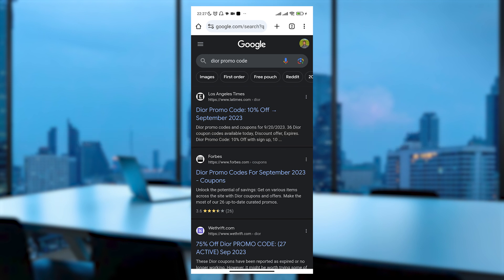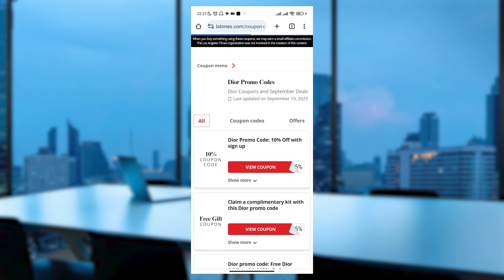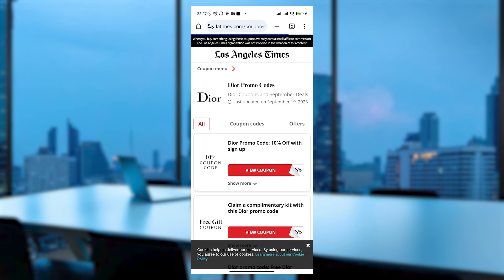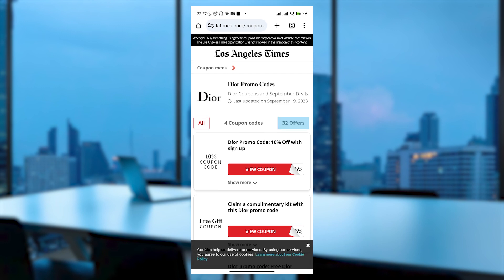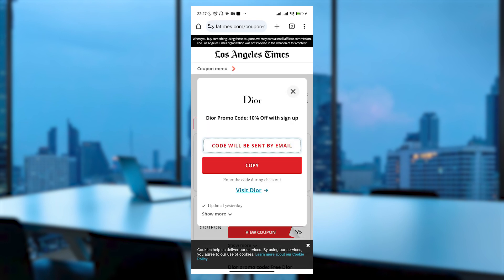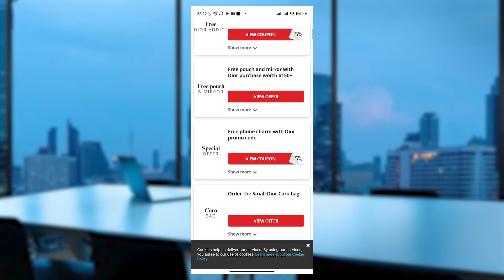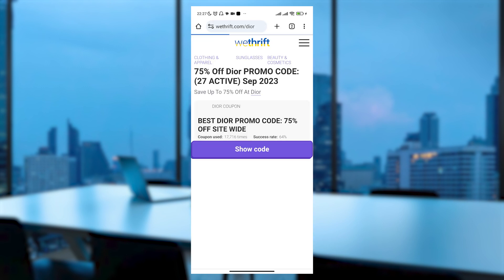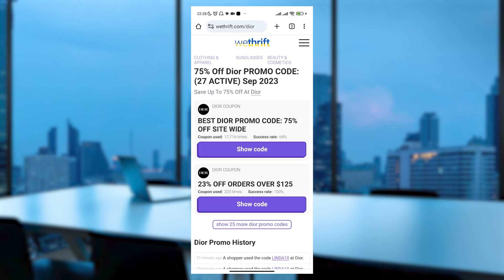How To Find Best Dior Promo Code 2025 | DIOR Welcome Gifts & Coupones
If you're a fashion and beauty enthusiast looking to save on luxurious Dior products, you've come to the right place. Dior is an iconic brand known for its high-end cosmetics, fragrances, and fashion items. Finding promo codes can make indulging in Dior's offerings more budget-friendly. We'll guide you through the process, making it simple to access the latest and most valuable Dior promo codes and welcome gifts for 2025.